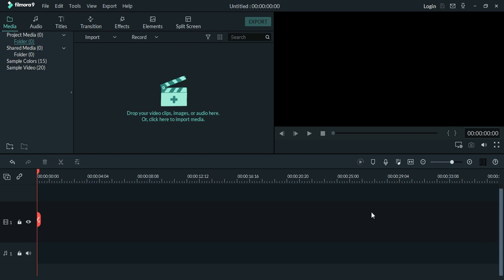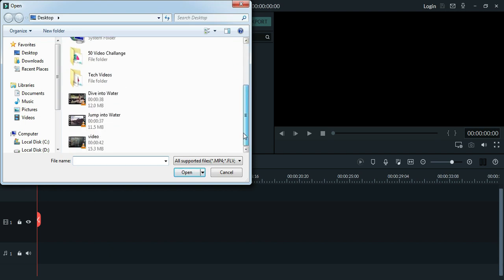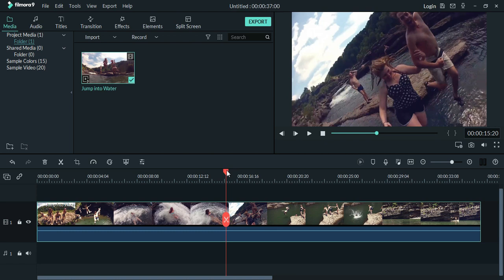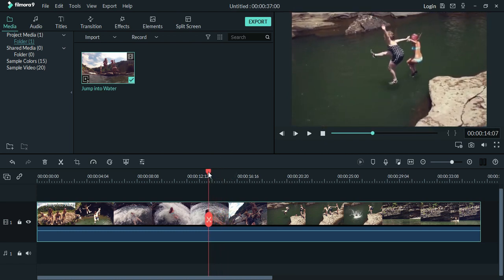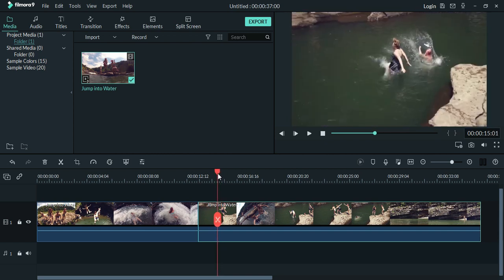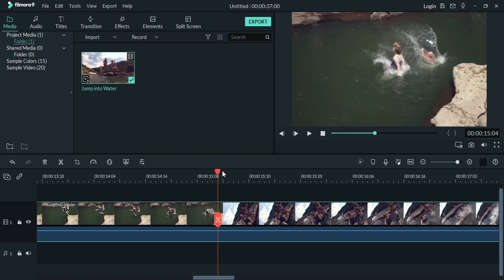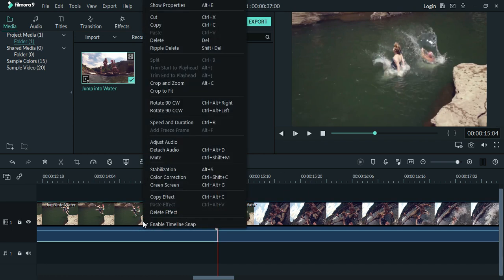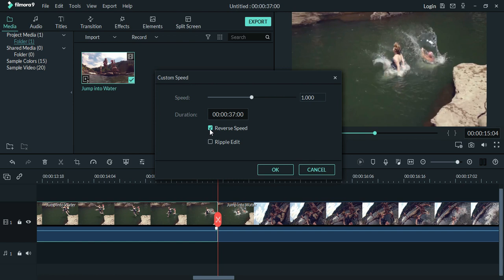How to reverse a video using Filmora 9 in 2020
In this video we will see how to reverse a video clip in Wondershare Filmora 9.This kind of effects are needed to make your video interesting.

Step 1: First of all you will need to cut out portion of video you want to reverse.

Step 2: Select the video portion. Right Click on it. Click on Speed and Duration. A custom speed window will appear. Here you need to check the Reverse Speed. If needed you can increase or decrease the speed.
Also you can decide the time of your clip

As You can see the portion of the clip has been reversed.